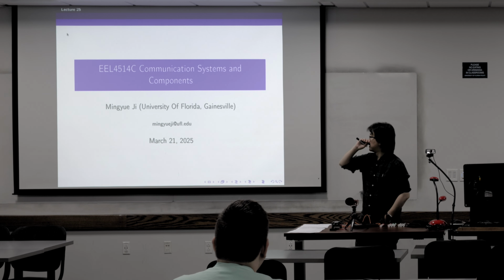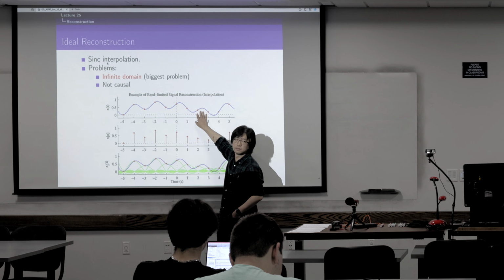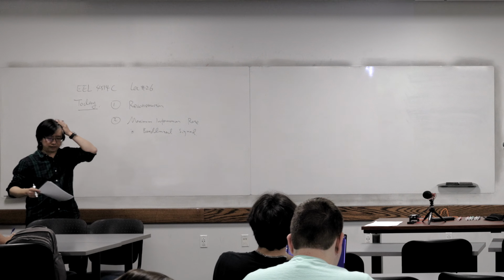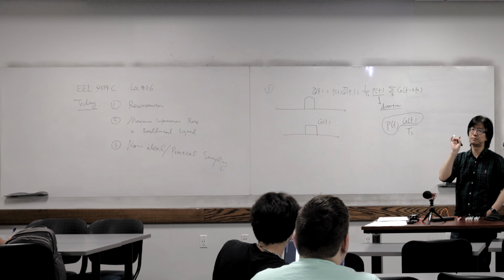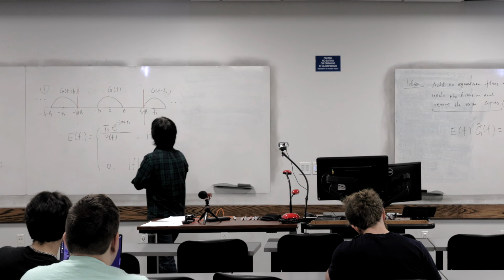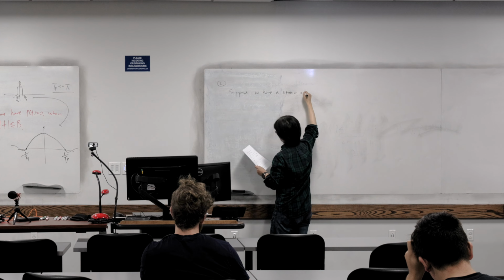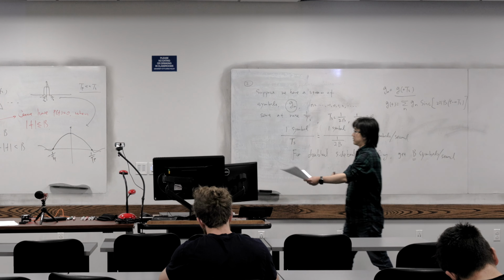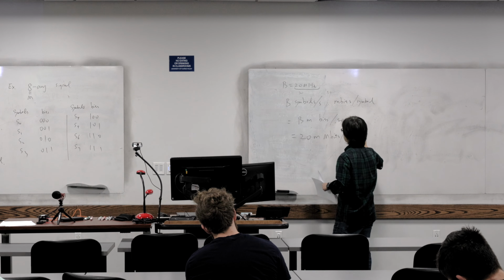EEL4514C Communication Systems and Components, Lecture 26